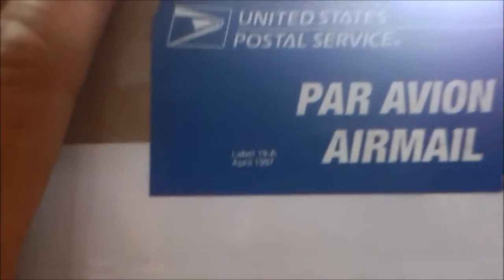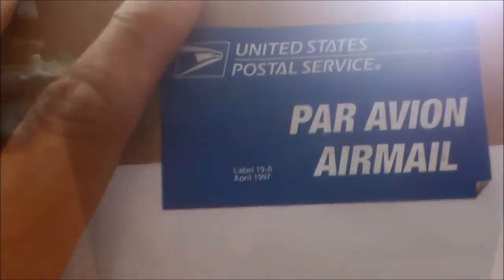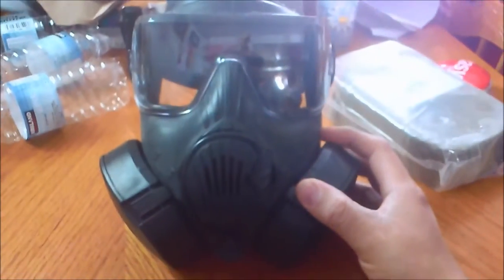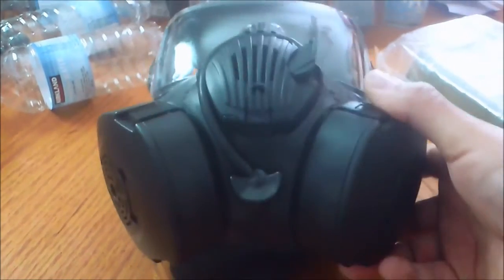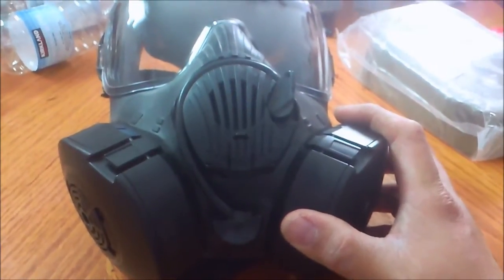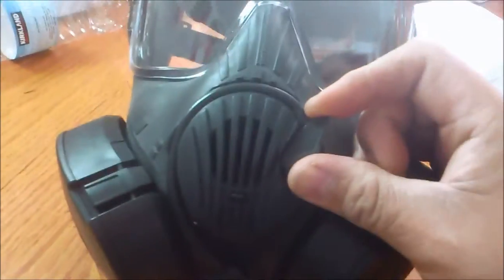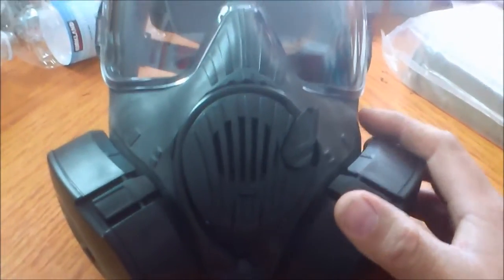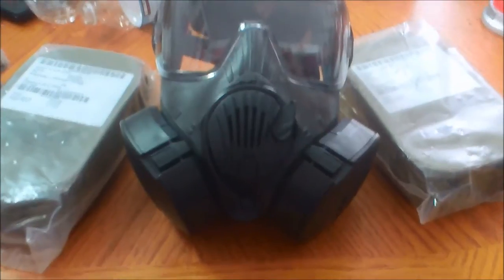Avon M50, C50, FM50 JSGPM Gas Mask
Bought this mask off E-Bay, got a really good deal tho, this is the new mask that the US is using to date to my understanding. Here is the web site to get more info - A   von-protection
I will be doing another vid of me trying it on and stuff.